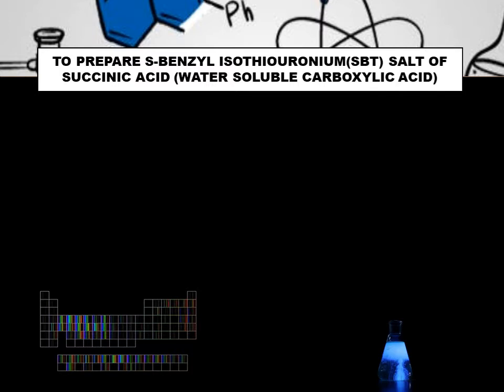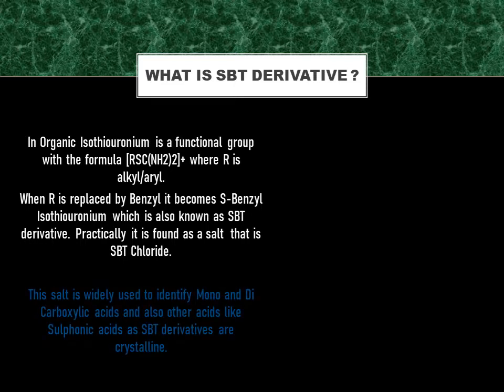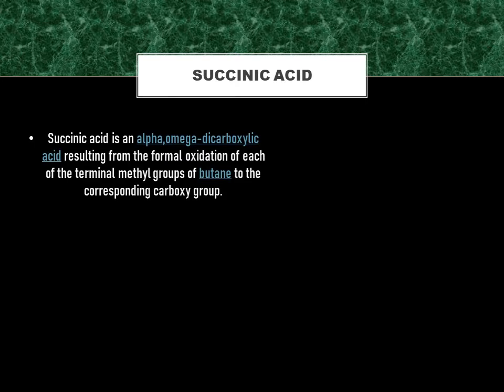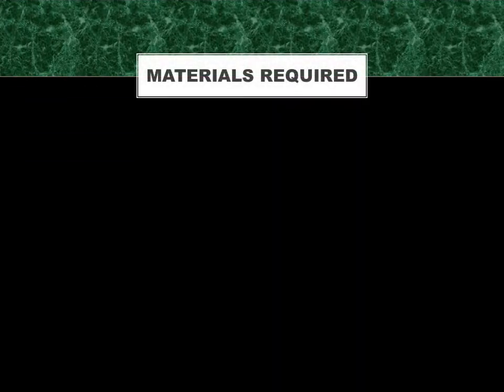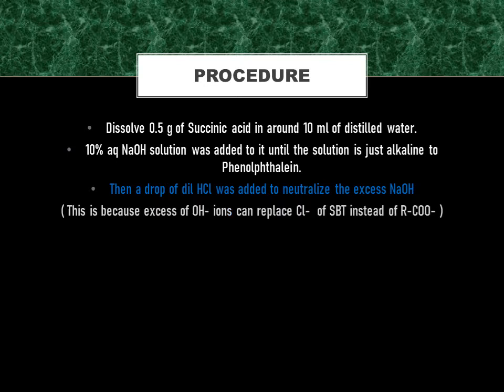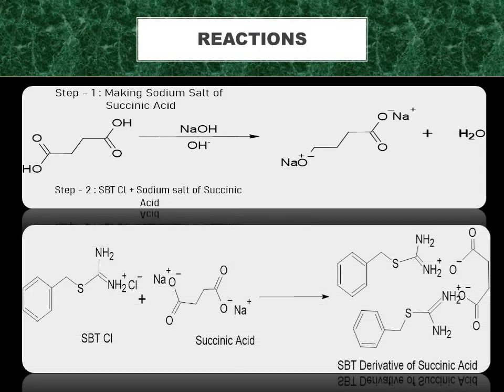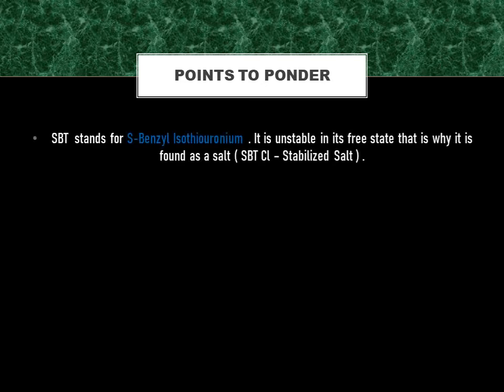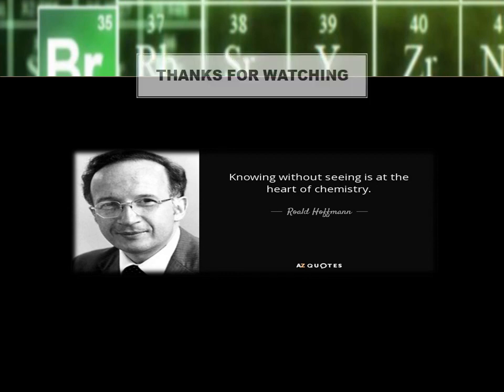Preparing S-Benzyl Isothiouronium (SBT) Salt of Succinic Acid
Greetings !
In this video I have thoroughly explained the preparation of S-Benzyl IsoThiouronium salt of Succinic acid